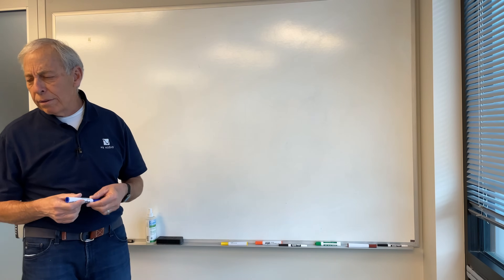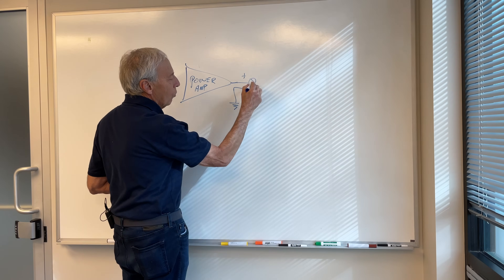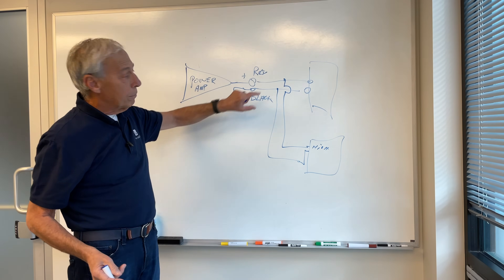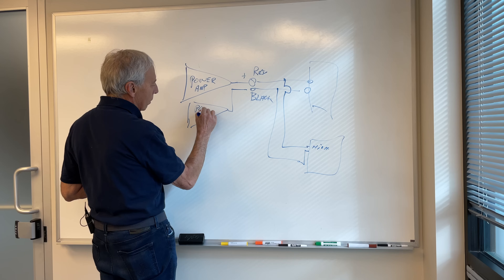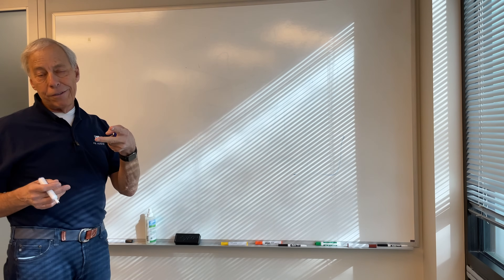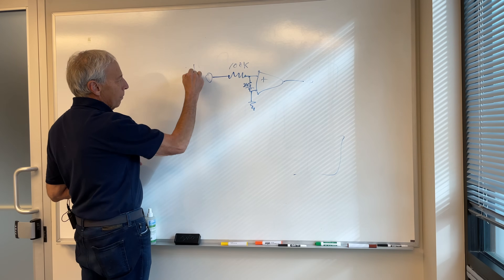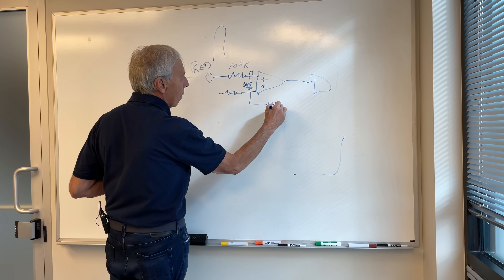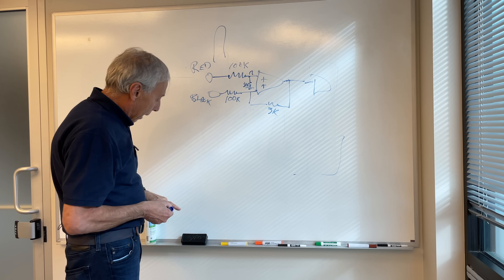How does a subwoofer high-level input work?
The proper connection for a subwoofer is from the speaker output connectors of a power amplifier. But, how does this circuit work on the subwoofer itself?